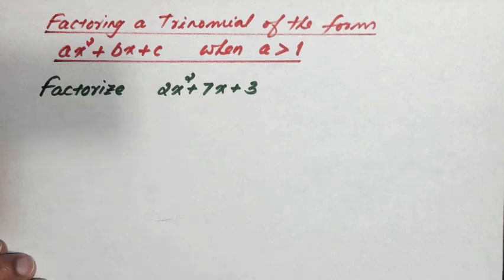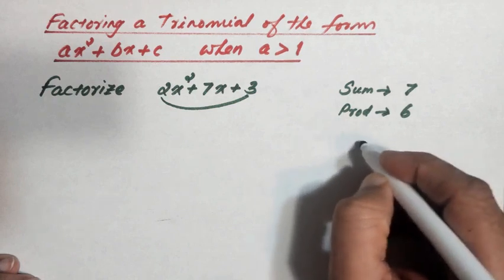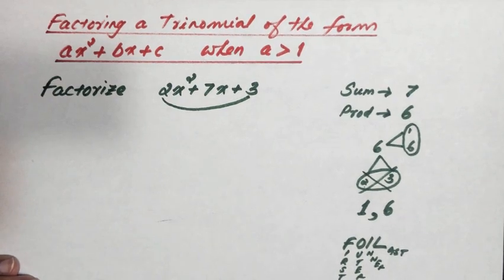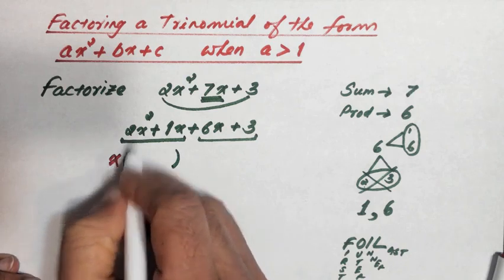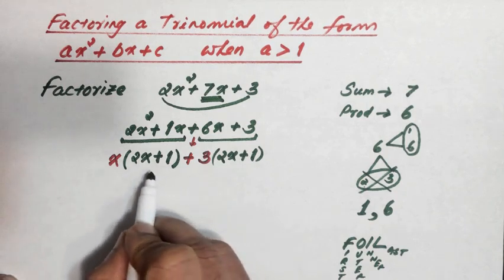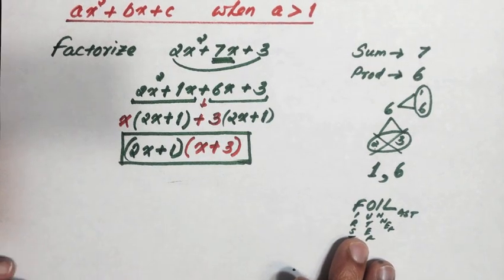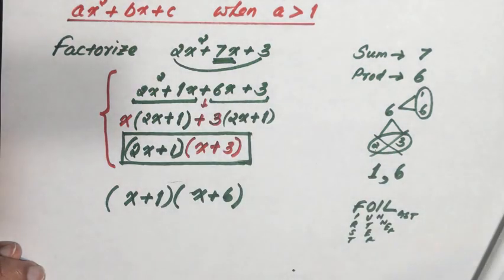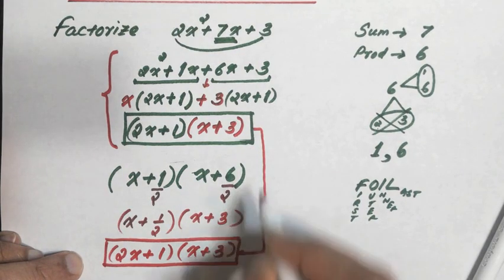Factoring ax^2 + bx + c when a is greater than 1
This lesson explains how to factorize a Trinomial of the form ax^2 + bx + c when a is greater than 1, by using the reverse of FOIL